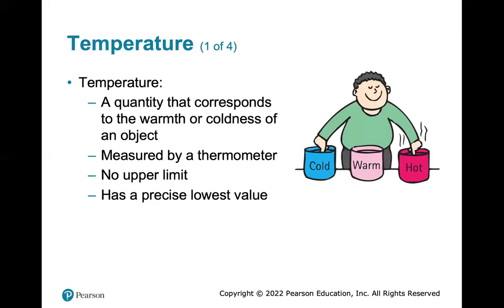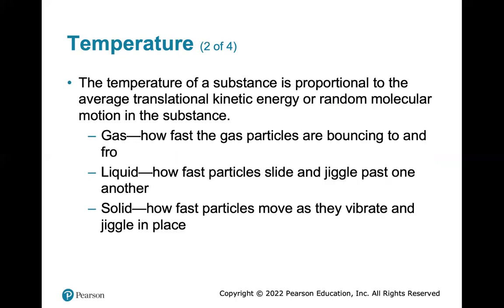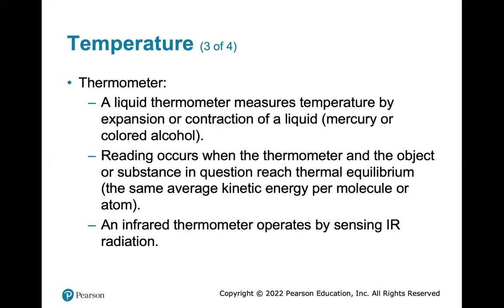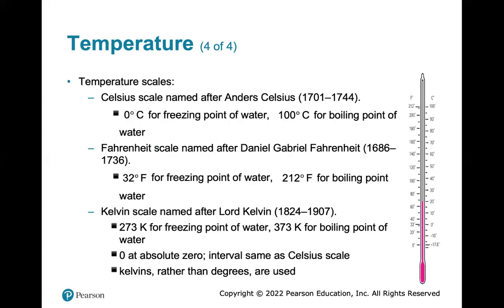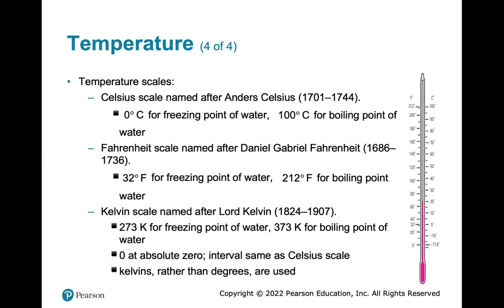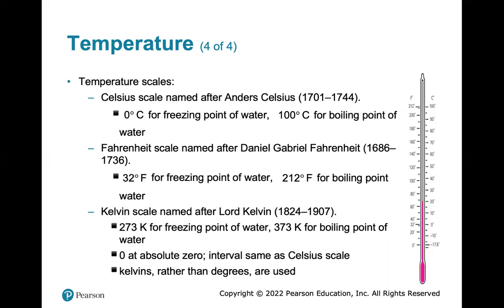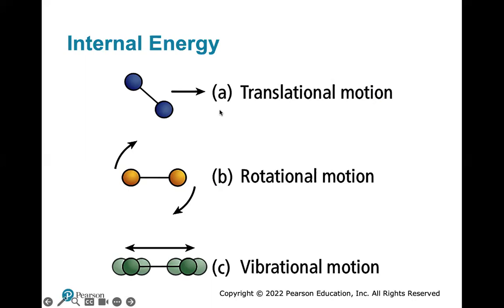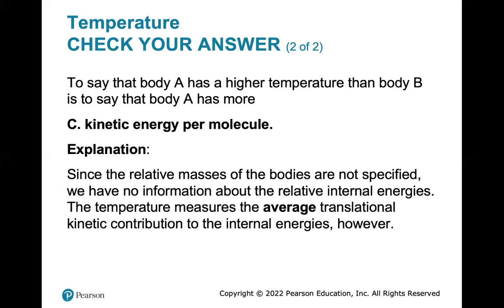Conceptual Physics Lectures, Chapter 15.1 Temperature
Conceptual Physics, Hewitt, 13th Edition, Section 15.1.